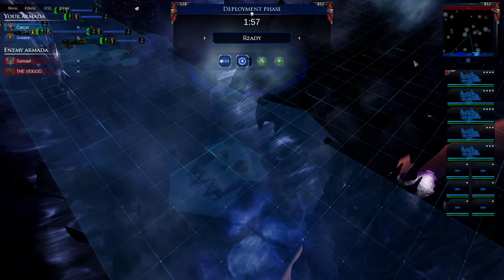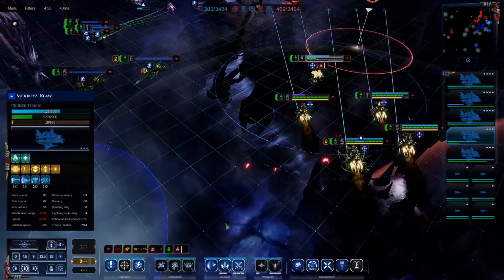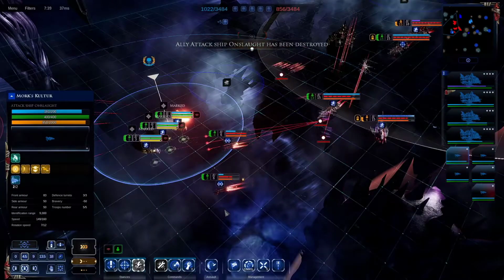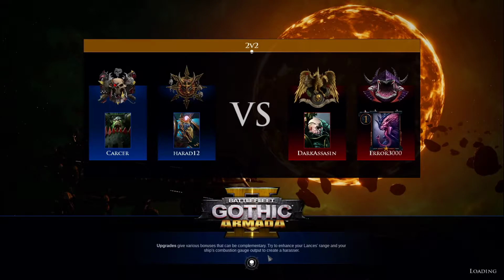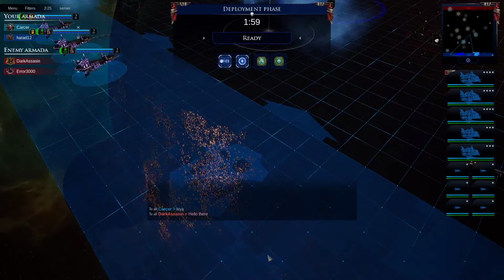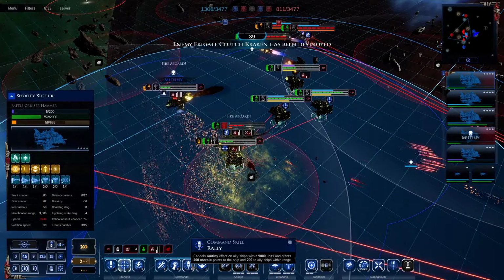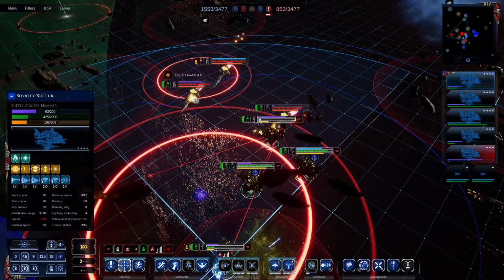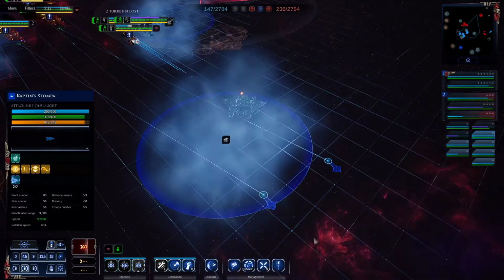BFGA2 - Ork PvP With Carcer #39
Hiya.  Continued adventures in 2v2 for this vid, once again featuring some interesting graphical glitches!